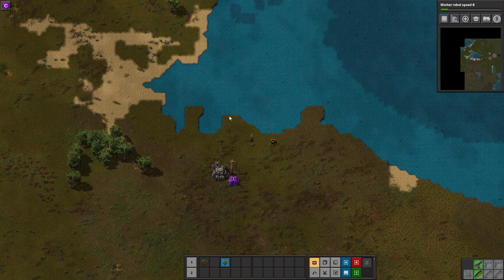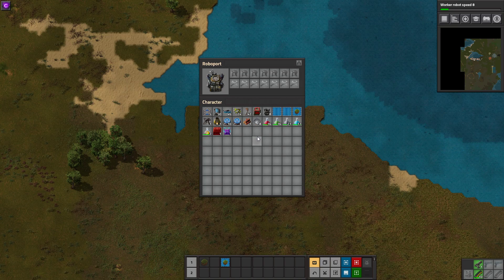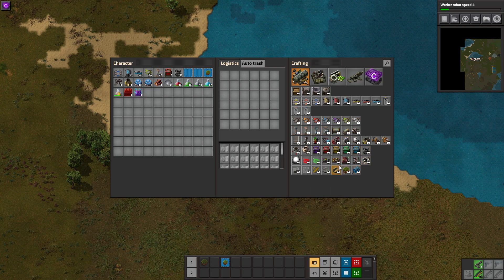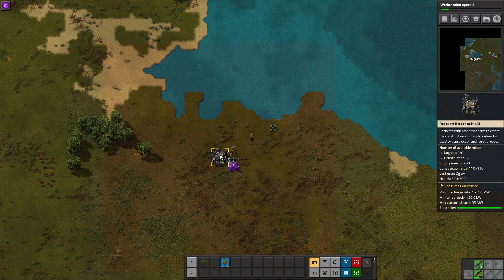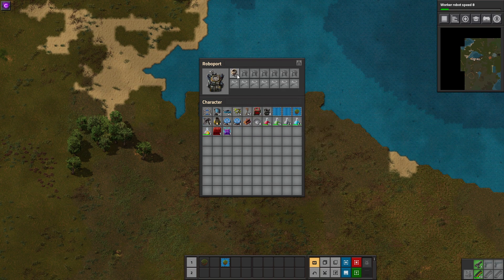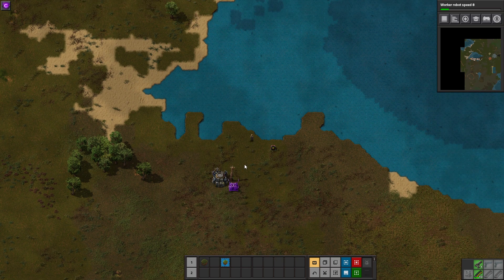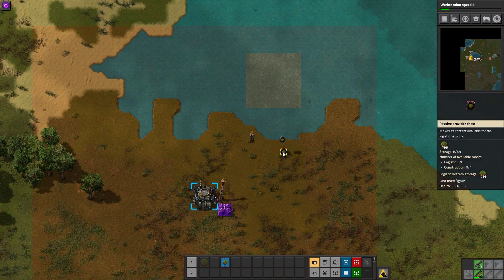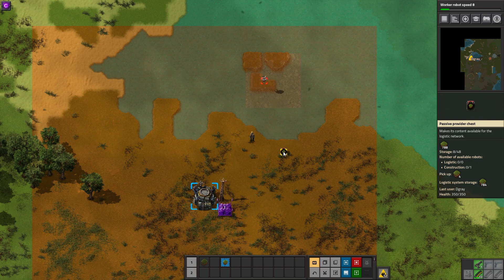Factorio Feature Spotlight: Batch Building Tiles with Construction Robots (0.17.75)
Greetings and welcome to Factorio. I’m Dgray and today we will be looking at a new feature added to Factorio in 0.17.75: Batch Building Tiles with Construction Robots

FFF: Construction robots will attempt to batch build tiles